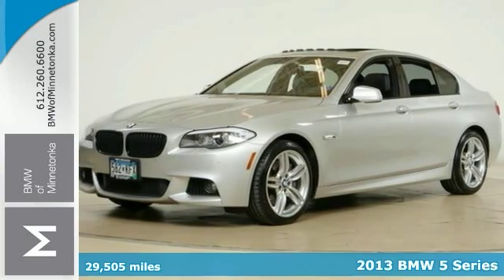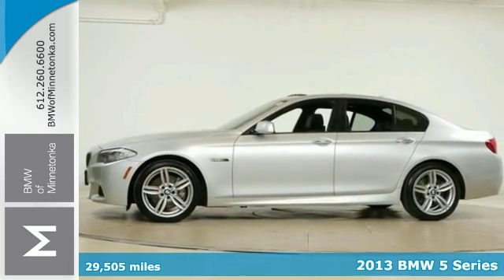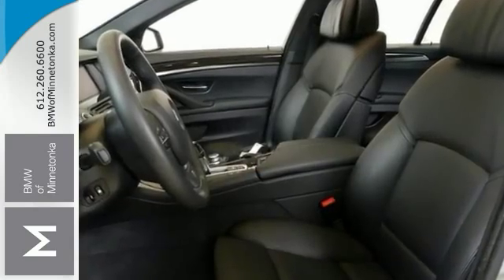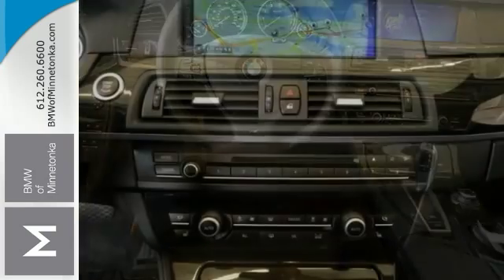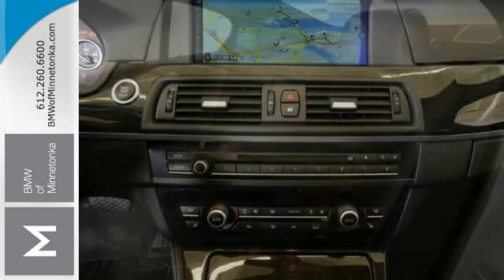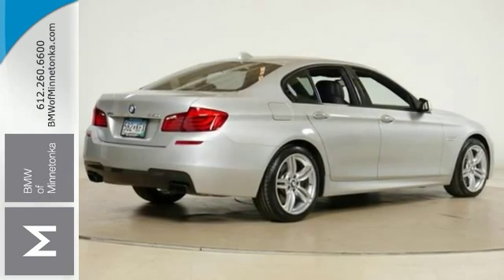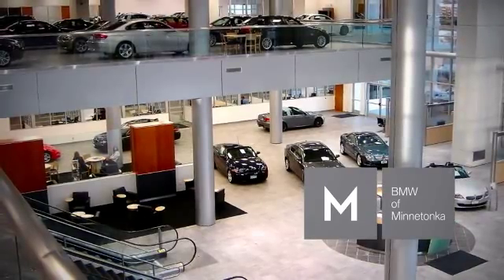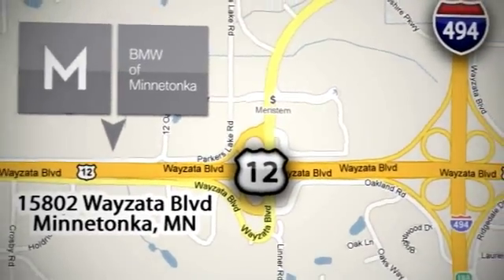2013 BMW 5 Series Minnetonka MN Minneapolis, MN P09314A - SOLD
Year: 2013
Make: BMW
Model: 5 Series
Trim: 4dr Sdn 550i xDrive AWD 4.4L 8CYL
Engine: 4.4 L 8 Cyl. Cyl.
Transmission: 8-Speed A/T
Color: Cashmere Silver Metallic
Interior: Black
Mileage: 29505
Stock #: P09314A
VIN: WBAFU9C5XDDY71655
Cold Weather Package, M Sport Package, BMW Certified, AWD, and Navigation System. Turbocharged! Silver Bullet! How alluring is this beautiful, one-owner 2013 BMW 5 Series? Buying an used car can be a risky proposition, but with the protection of pre-owned certification, you won't be left out in the cold as soon as you drive off the lot. The E60 was named Best New Luxury / Prestige Car at the Canadian Car of the Year awards. BMW Certified Pre-Owned means you not only get the reassurance of up to a 6yr/100,000 mile limited warranty, but also a multipoint inspection/reconditioning, 24/7 roadside assistance, trip-interruption services, and a vehicle history report. Thanks for visiting our inventory. We look forward to serving you and earning your business. We will provide you with a value price and premium experience.

Address:
15802 Wayzata Blvd